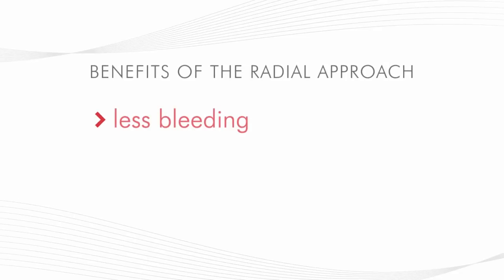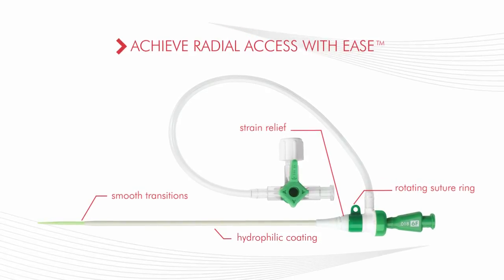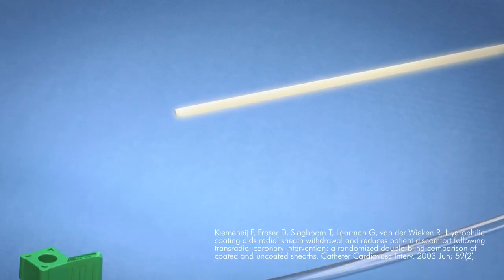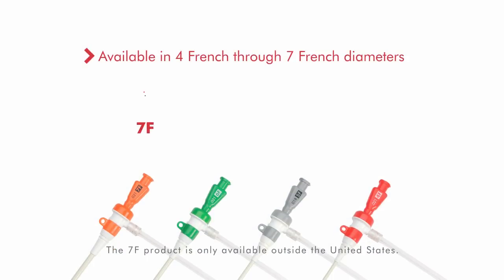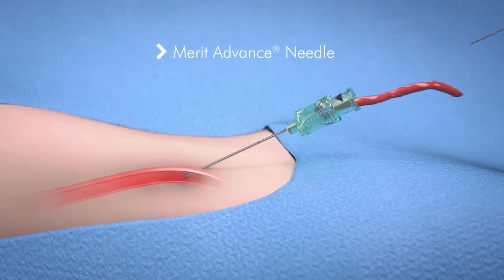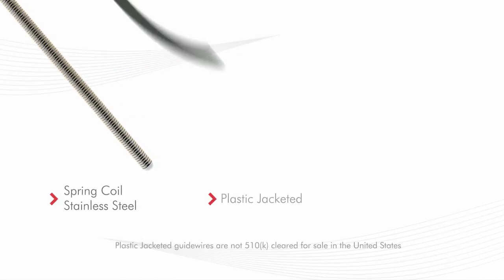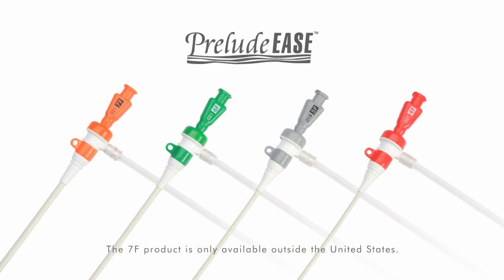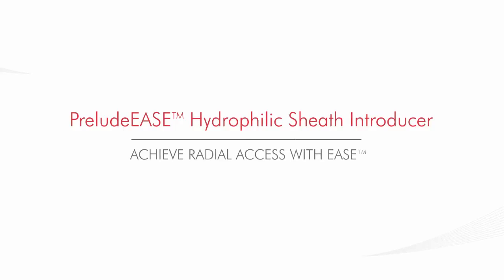PreludeEASE™ Hydrophilic Sheath Introducer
Achieve radial access with EASE™. The PreludeEASE™ Hydrophilic Sheath Introducer helps you achieve quick and effective radial access while minimizing the potential for spasm with hydrophilic coating that extends to the tip of the sheath and excellent transitions for smooth insertion. Available in 4F-7F for patients with smaller arteries and the larger sizes for diagnostic and interventional procedures. Product is available in multiple kit configurations as well as custom option to meet your specific procedural needs. 7F PRODUCTS ARE ONLY AVAILABLE OUTSIDE THE UNITED STATES.